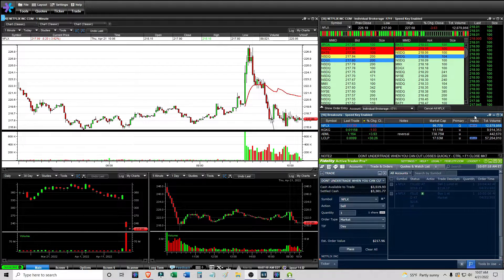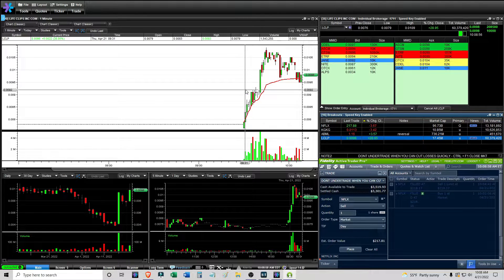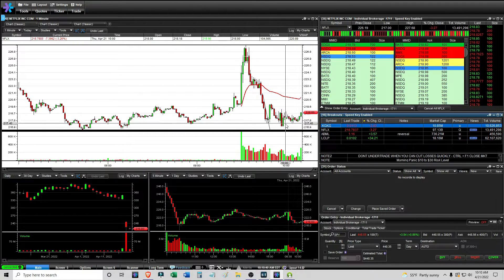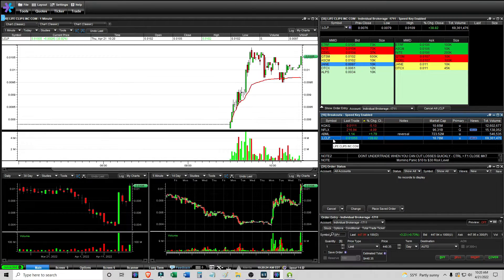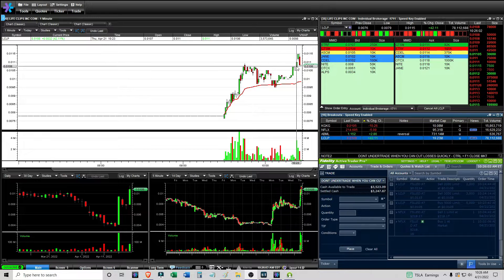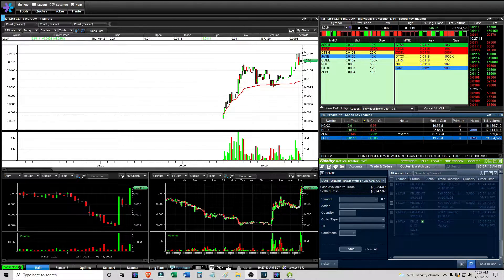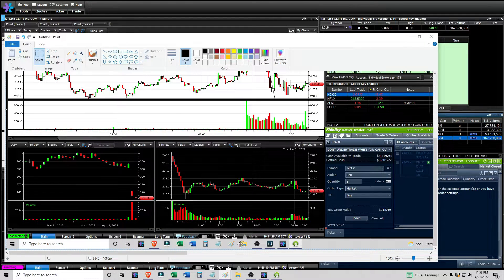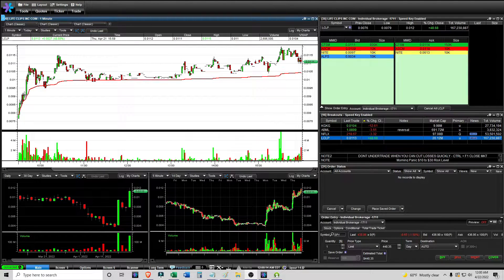A Scratch $NFLX Trade & Trading $LCLP HOD Breakout Setup - Live Daytrading Commentary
Morning Panic Bounce Plays - $10-30
Everything Else OTC - $10